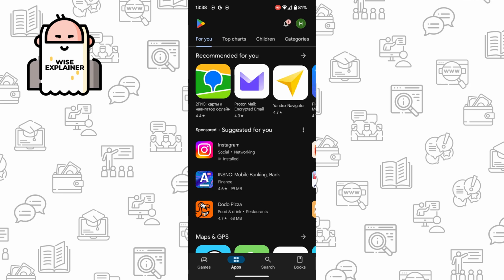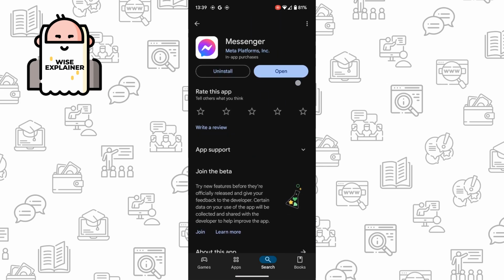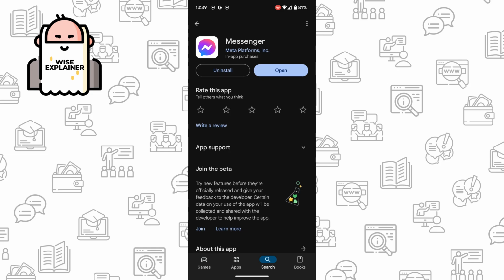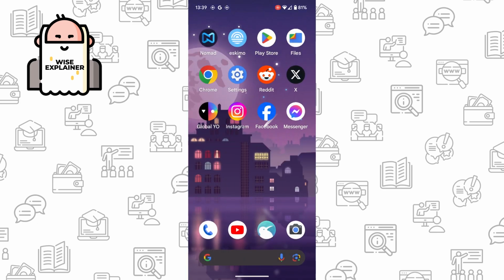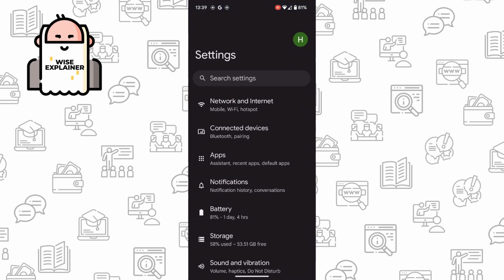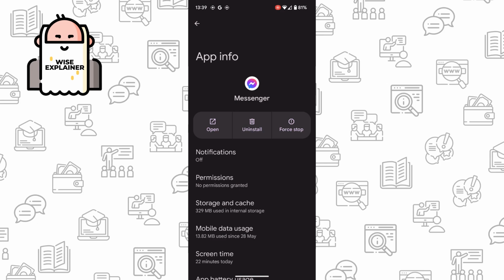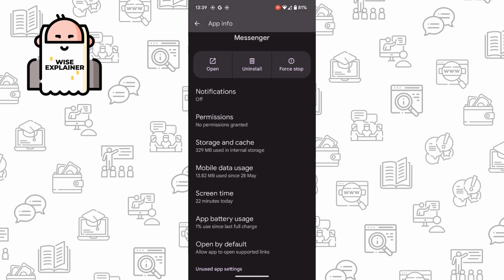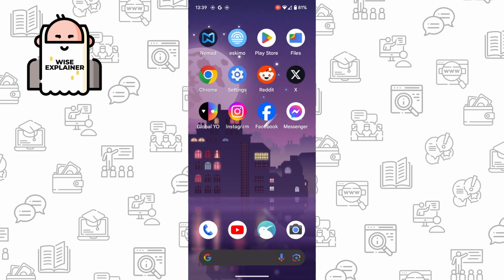How To Fix Video Call Problem On Messenger